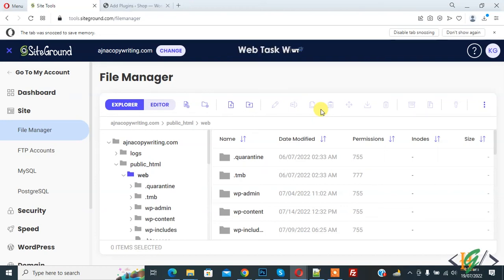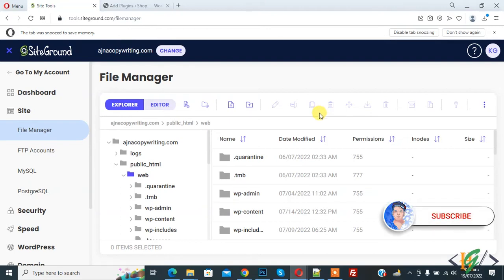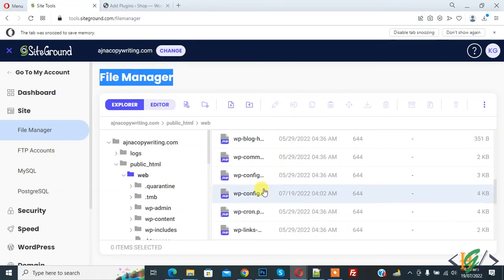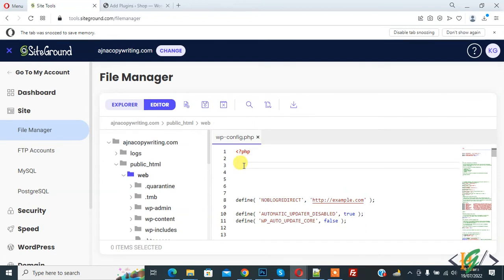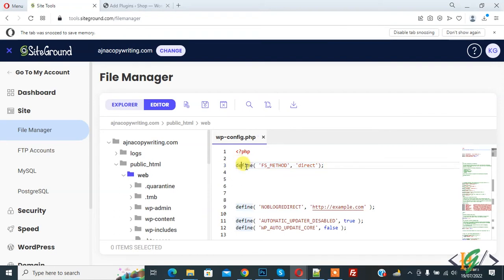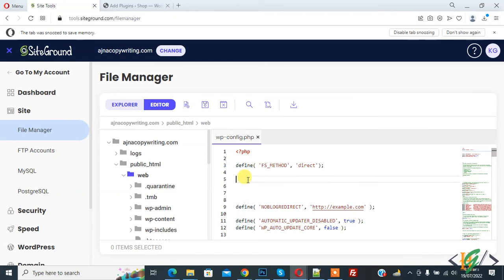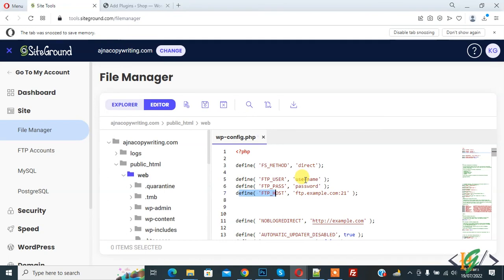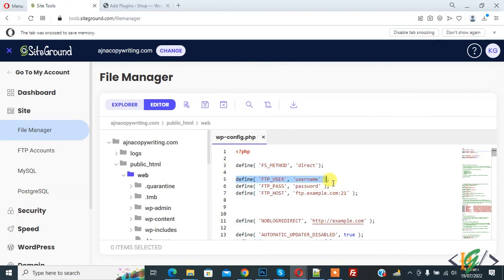How to Fix WordPress Asking for FTP Credentials to Install Themes or Plugins | WordPress Needs FTP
In this wordpress tutorial for beginners you will learn how to fix issue that your wordpress website needs / requiring file transfer protocol access when you trying to install, delete or update theme and plugins.

There are two ways to fix this error / problem.

1- First and Recommended way is to add code in wp-config.php file through hosting to bypass ftp access.
define( 'FS_METHOD', 'direct');

2- Second method is to add your ftp credentials in your wp-config.php file.
define( 'FTP_USER', 'username' );
define( 'FTP_PASS', 'password' );